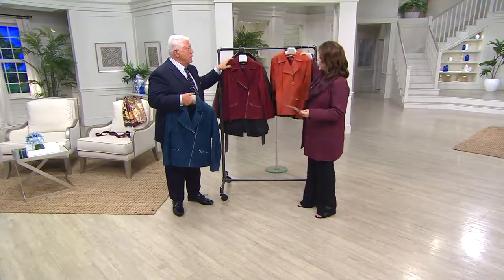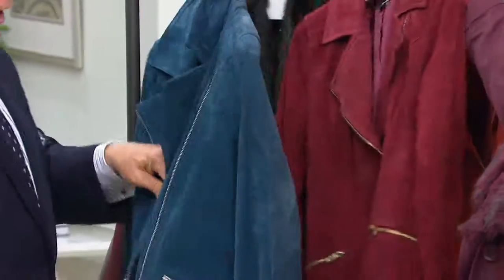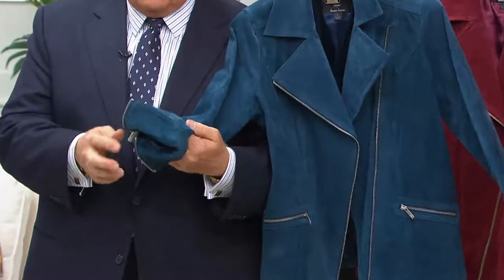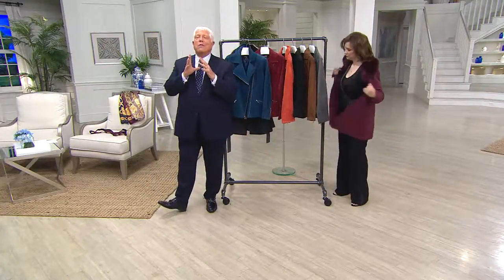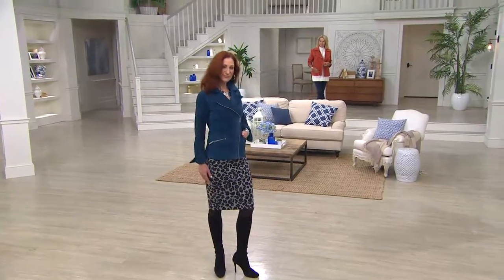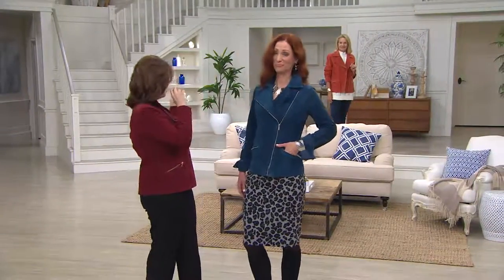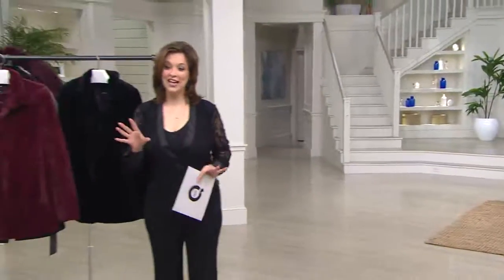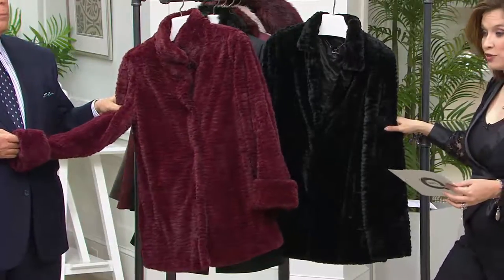Dennis Basso Washable Suede Motorcycle Jacket with Jacque Gonzales